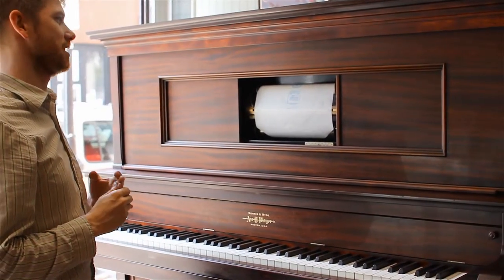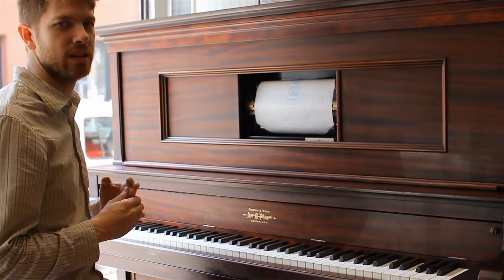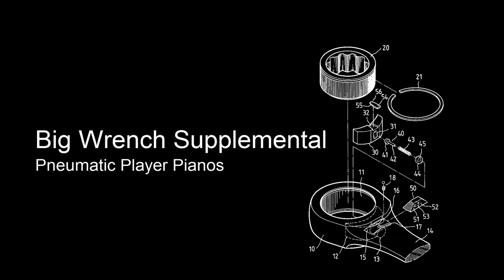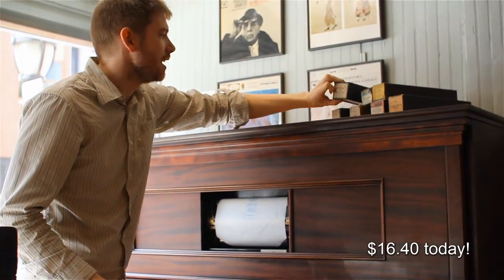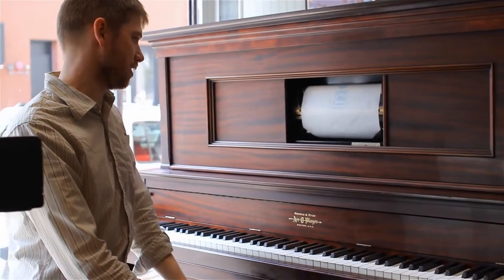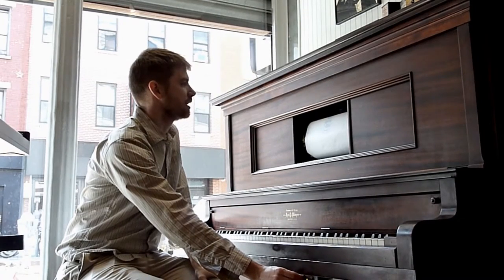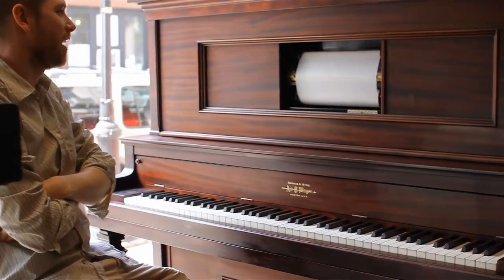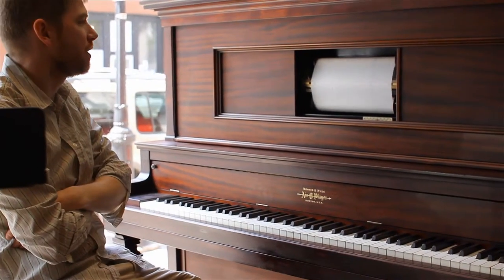Test Role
This player piano passes the test.